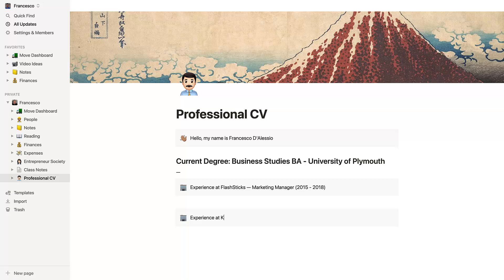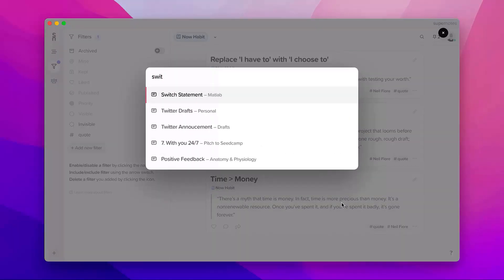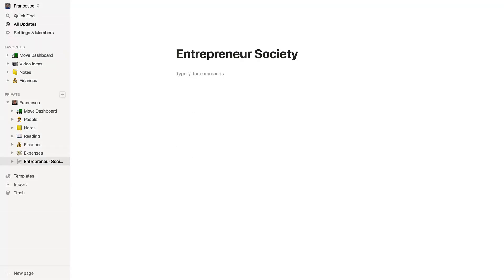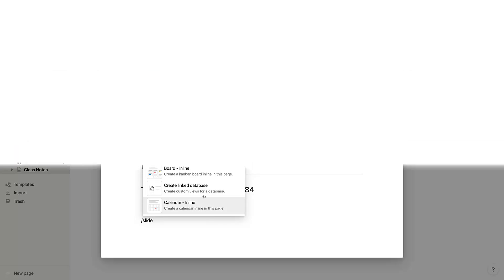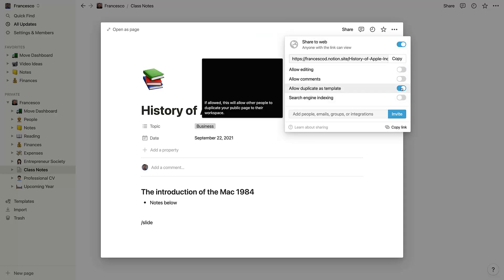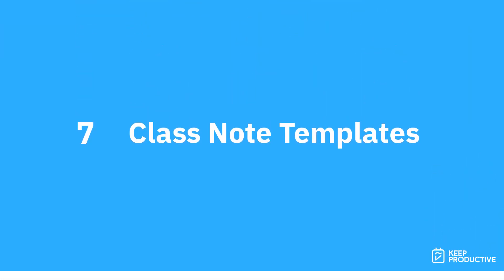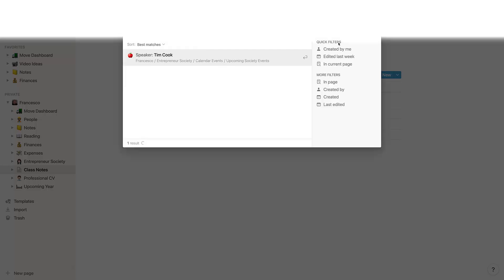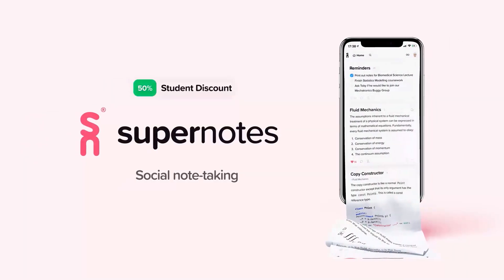Top 10 Notion Tip for Students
Managing work at college or university can be hard. Notion helps to create a workspace for your society home, your goals, your own schedule, even your flatmates chores - in this video, we explore 10 tips for Notion users in university and college.

00:00 - Introduction
00:12 - Supernotes
01:44 - Top 10 Notion Tips for Students
06:23 - Summary

🌿  DISCOVER MORE